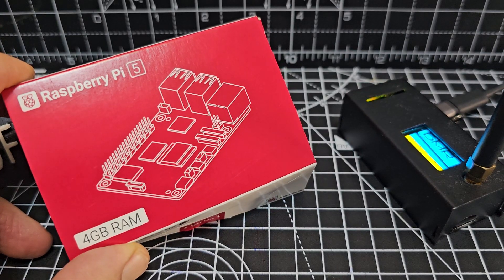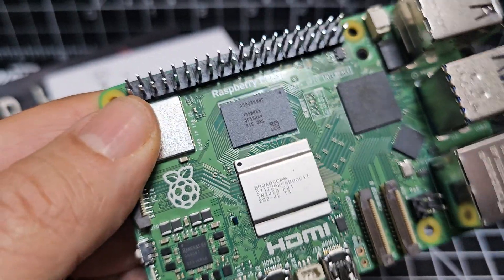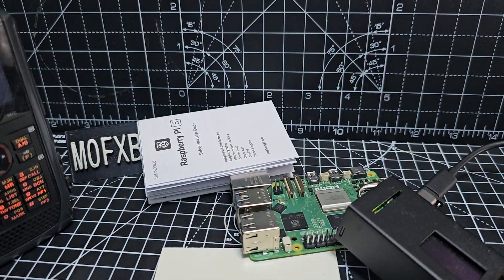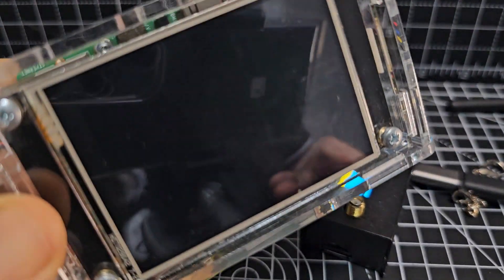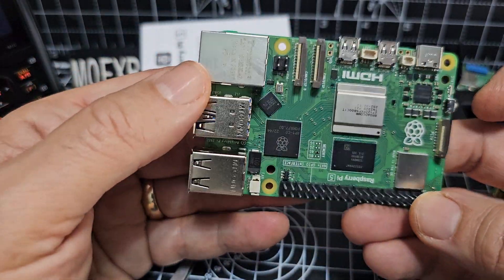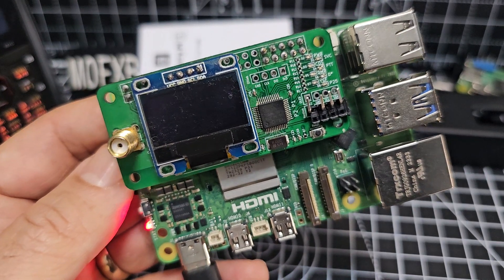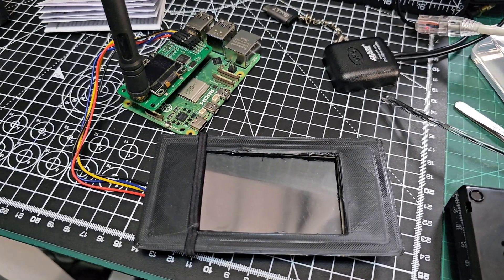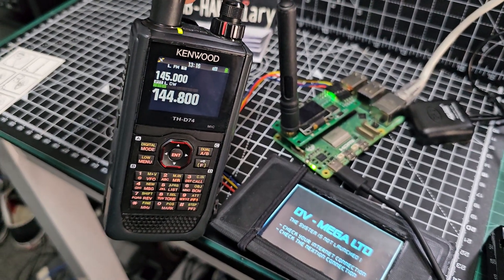NEW RASPBERRY P5 - UNBOXING & mmdvm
MMDVM HOTSPOT